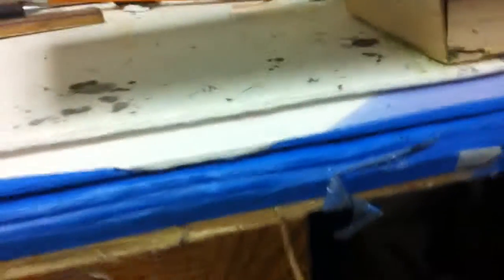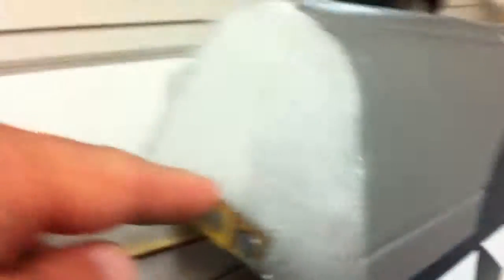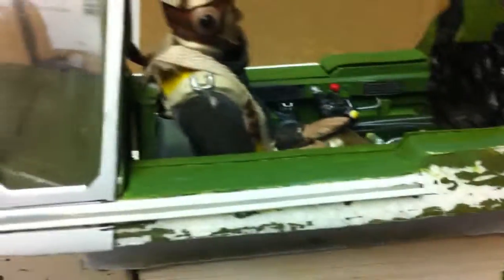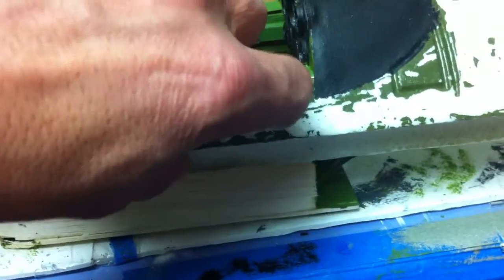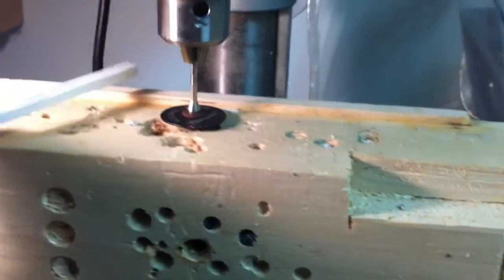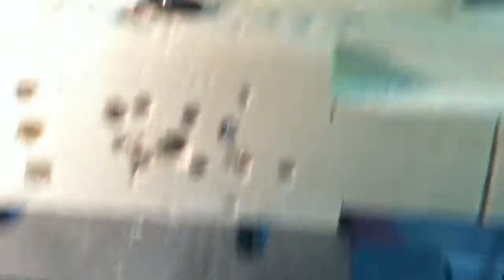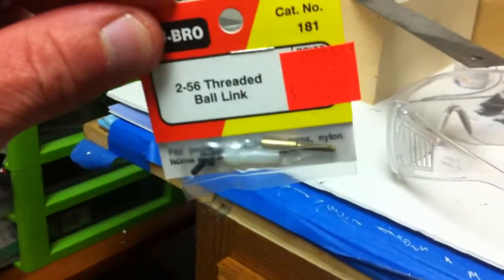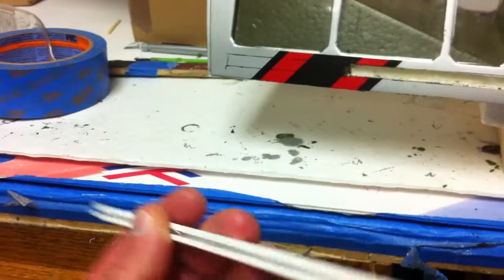P40N Canopy slide plan 004